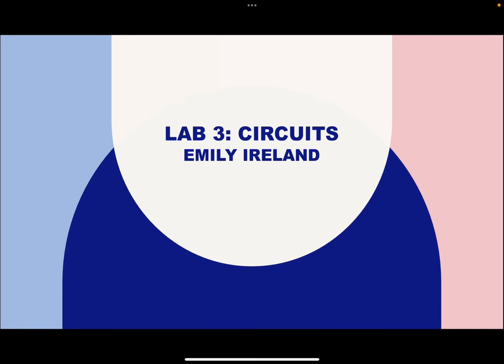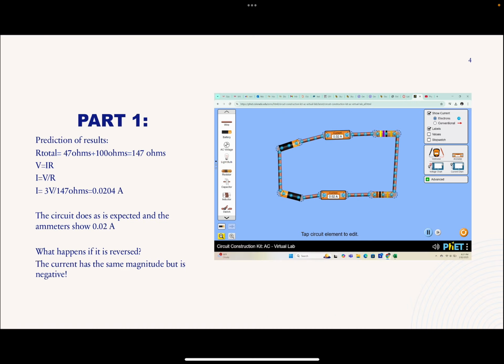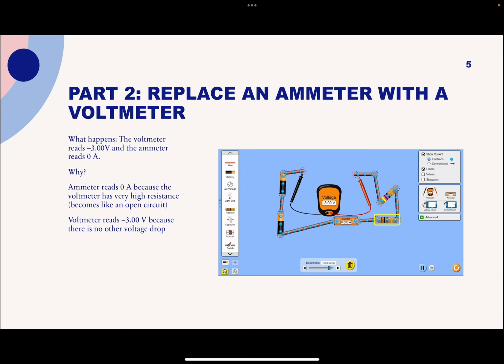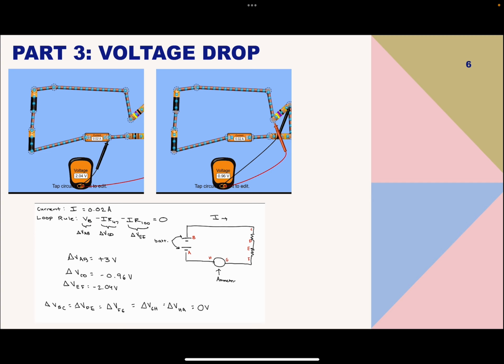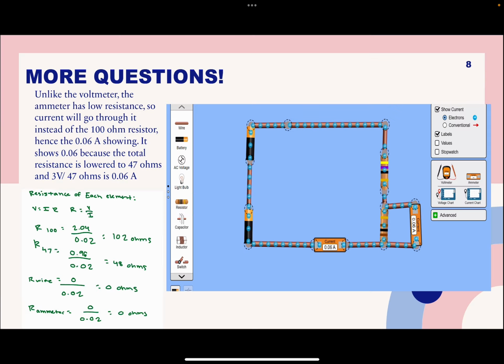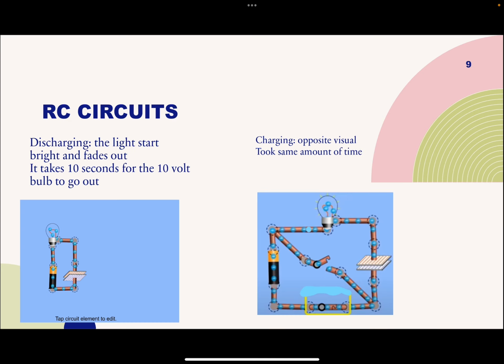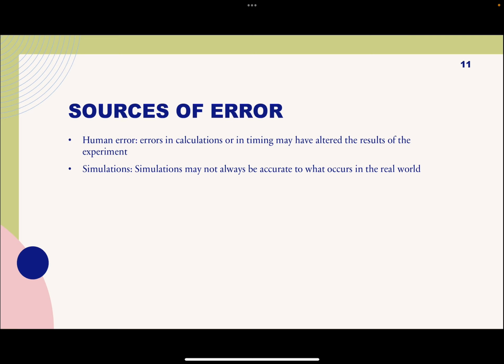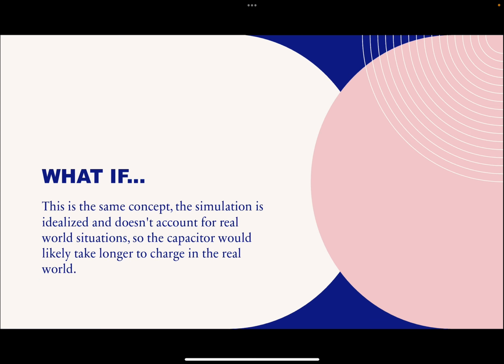Lab 3 Phys 2212